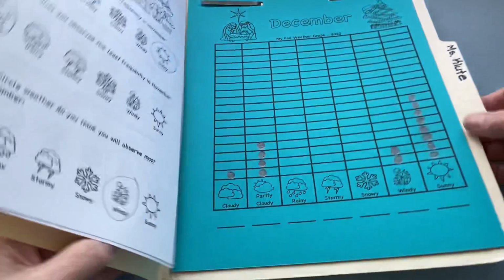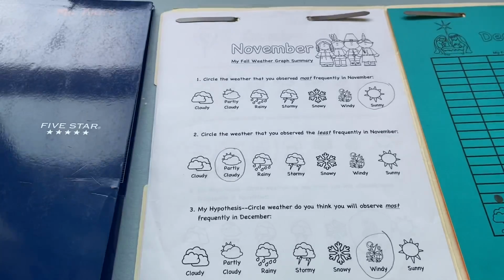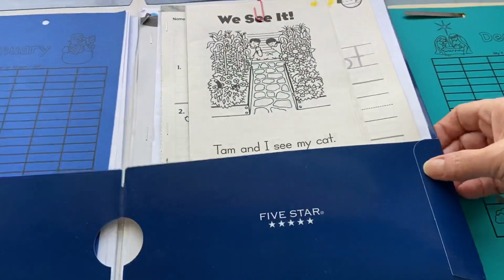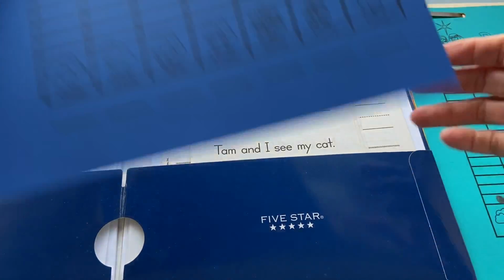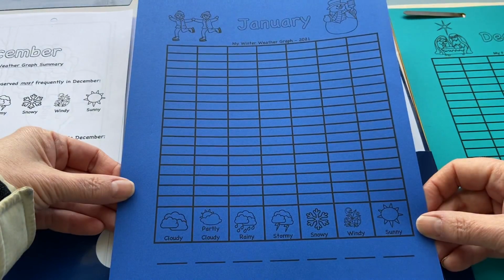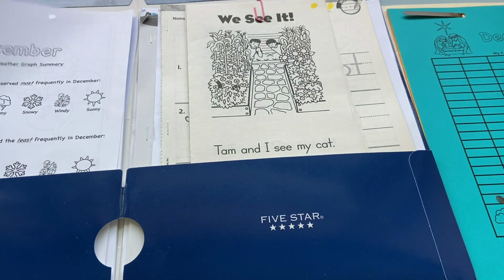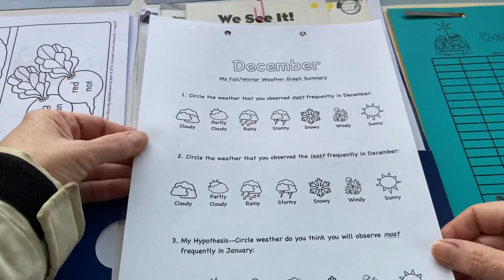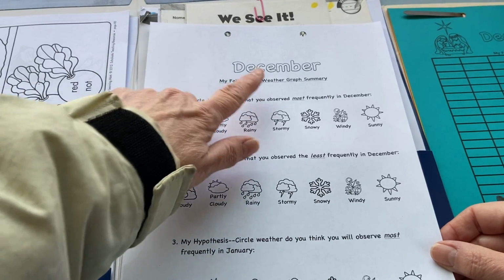1/4 Science Lesson 2 of 2